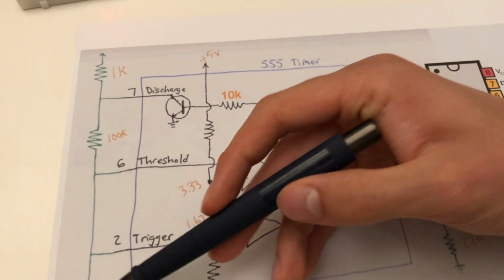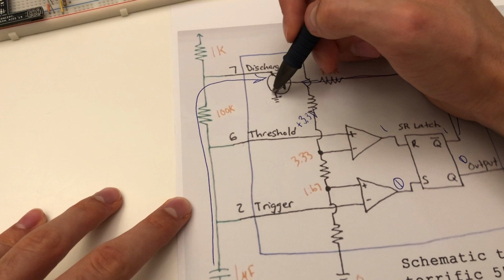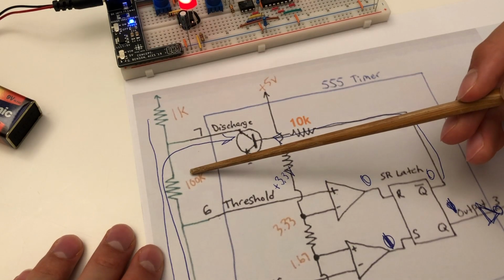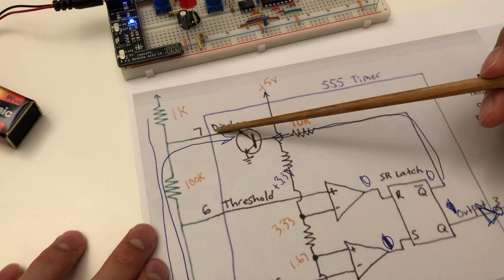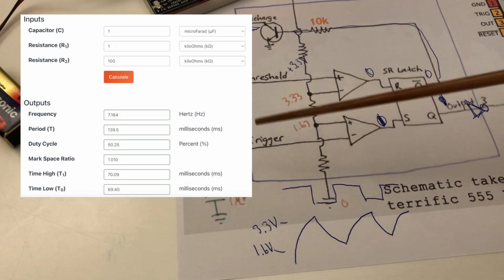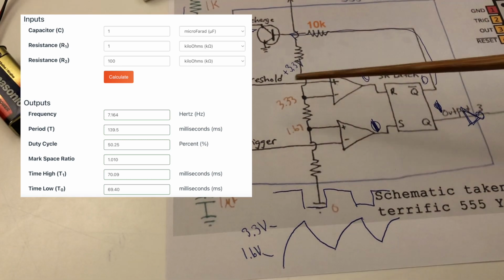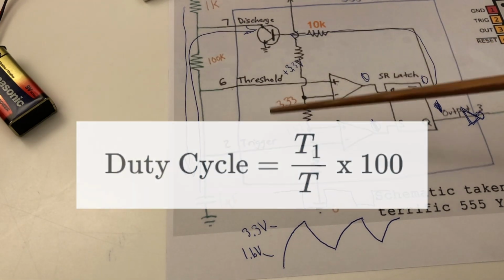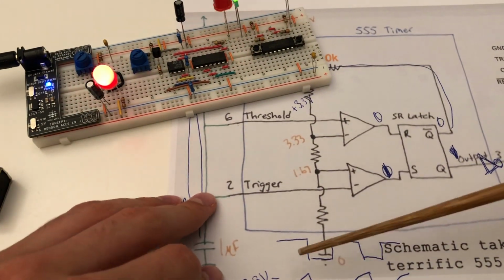Project 2 2 The 555 Time Machine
Hello my name is Aidan Arabzadeh and this is the 555 Time Machine. The purpose of this circuit to produce a square wave from the output pin of the NE555 and then to dive deeper and understand the inner workings of the chip which create the oscillation. These are the parts I used for the normal 555, and for the deconstructed 555, which I will be going over in this video.

The 555 can be built in three different modes, monostable, bistable, and astable, which is this circuit. This configuration produces an ongoing square wave. These capacitors are used to clear up any electrical noise when transitioning from low to high.

The name of the 555 comes from three 5 KΩ resistors set up for voltage division which is central to the function of the chip. 2/3 of Vs and 1/3 of Vs are presented at the junction points, offering fixed voltage references to the non-inverting input of the first OP Amp and to the inverting input of the second.

The outputs of each comparator are also connected to the set and reset inputs of a set-reset (SR) latch which is essential for the oscillation to function.

When the circuit is powered, current is through R1, R2 and then C1. As C1 starts to charge, pin two still has a voltage below 1/3 Vs and sets the latch, so the 555 outputs high. When C1 reaches a charge of 2/3 of Vs, the comparator on pin six turns on because the non-inverting input is larger than the inverting. This resets the latch, so Q not is high and Q is elow.

Current is now through the base pin of the transistor on pin seven, which turns it on. This allows C1 to drain through R2 and then pin seven because of the open transistor running to ground. When C1 drains to 1/3 of Vs, pin two carries the signal to the inverting input of the seconds comparator, and the latch is set. Since Q is high and Q not is low, the path to ground through pin seven shuts off because the base and emitter of the transistor are no longer connected.

To rectify the output a NOT gate, made of NOR gates in this case, is placed at the end of the circuit.

R1 and R2 effect both the duty cycle and the frequency of the square wave because current is through both resistors when C1 charges, but only one when discharging.

On the other hand, the size of C1 effects only the frequency because the greater the capacitance, the longer it takes to charge and discharge so the slower the oscillation.

With these values for resistance and capacitance the frequency is 7.164 Hz and the duty cycle is 50.25%. Calculated using these equations. With these equations, the operator can adjust the values of the resistors, by using potentiometers, and capacitor to output a square wave with a specific frequency or duty cycle. This is useful for countless circuits that require a clock and is why understanding the 555 is a required foundation to build off in engineering.